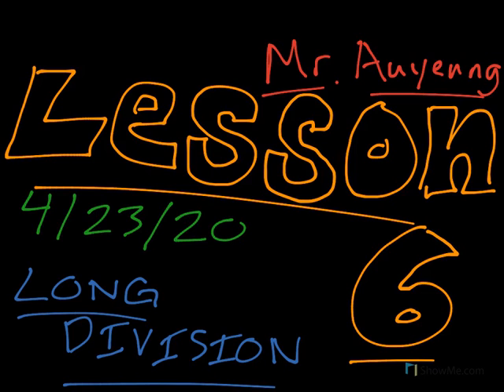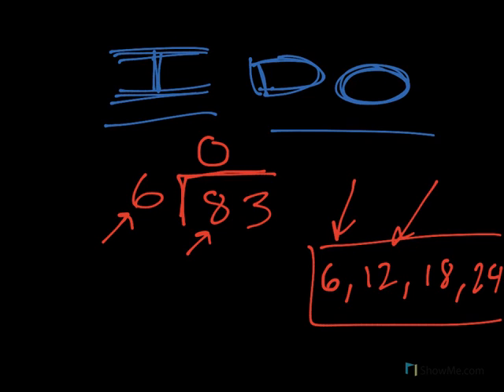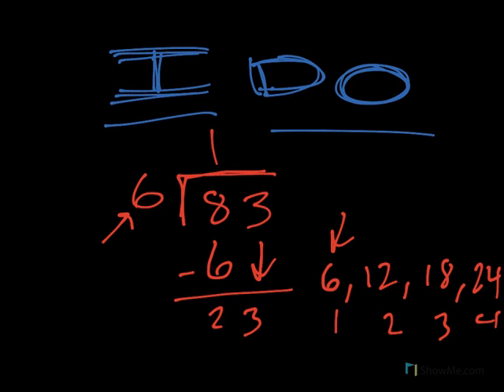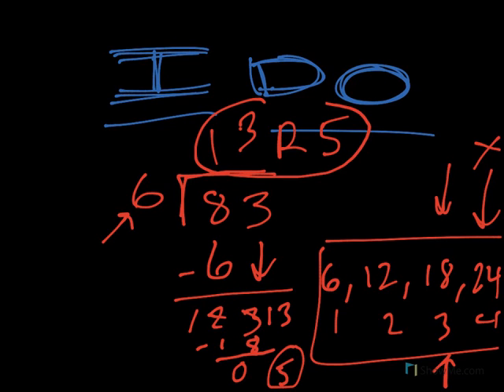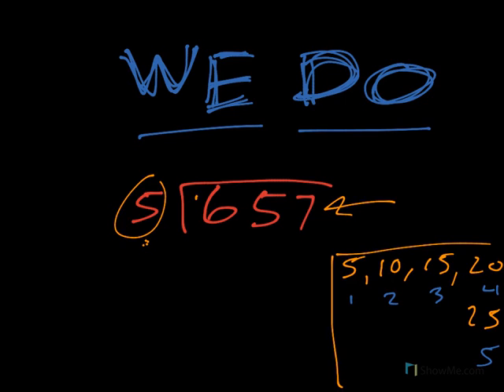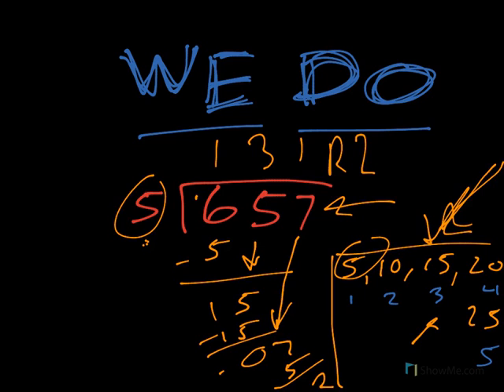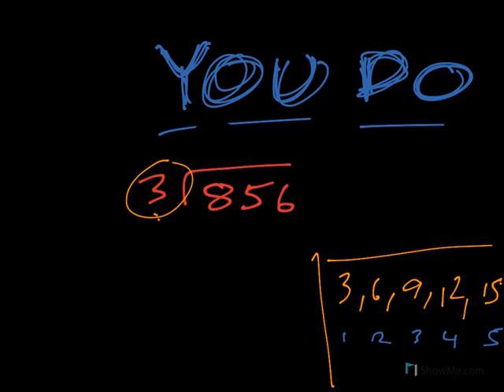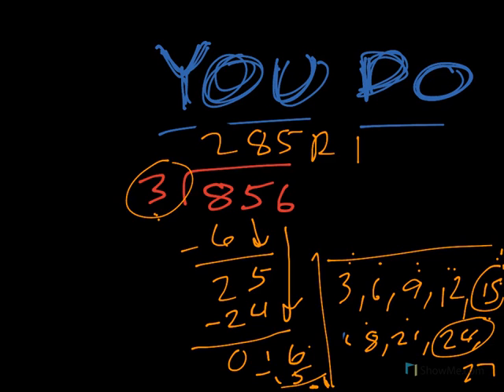Lesson #6 Long Division